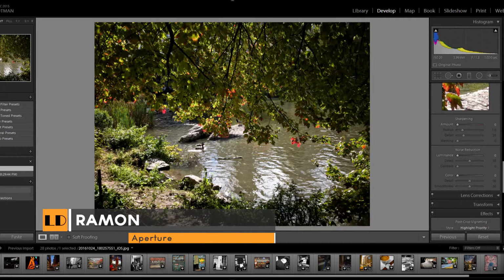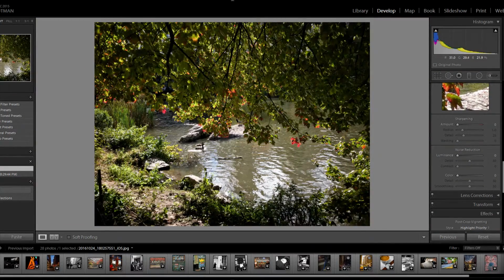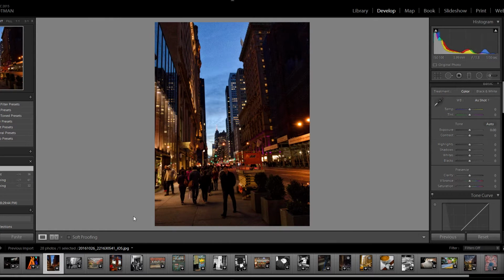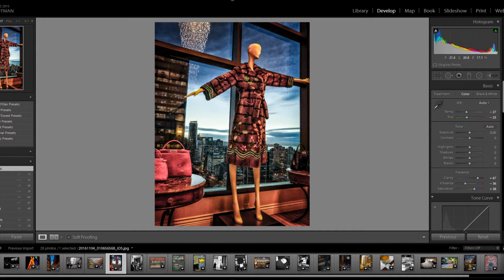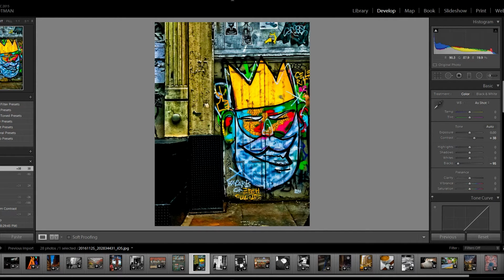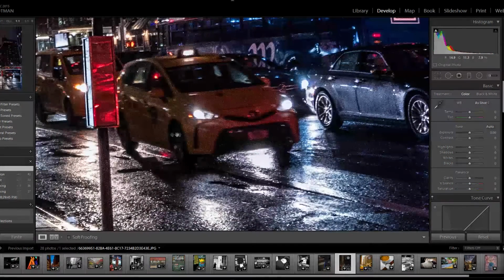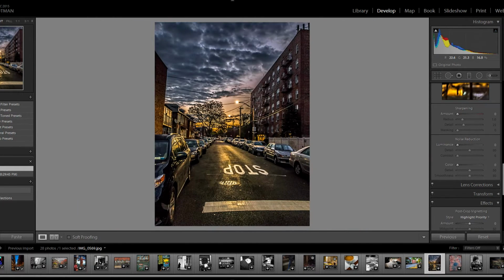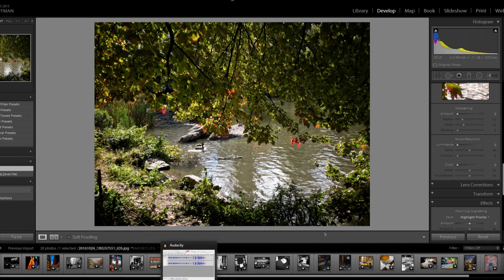iPhone 7 Plus Photography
Tune in as we talk a bit about the iPhone 7 Plus camera and its strengths and weaknesses! We test everything from both cameras to the new raw format available. There are also a ton of image samples showing off the camera's wide range of abilities.

If you're all about gaming, then you might want to be all about Ignorant Gamerz! Stop by the channel for reviews, gameplay and more!